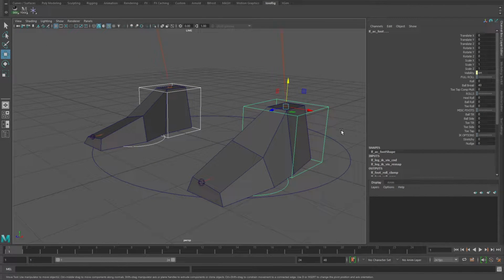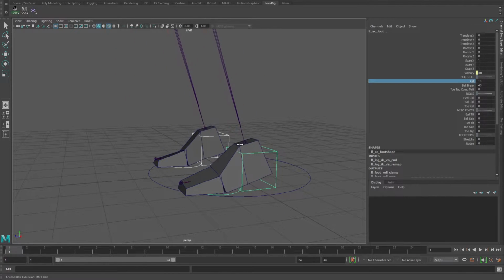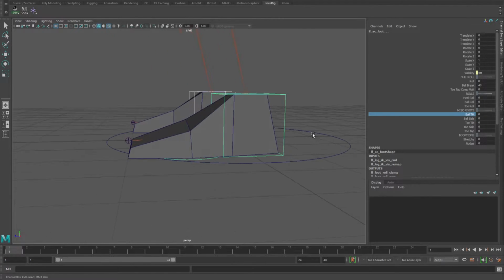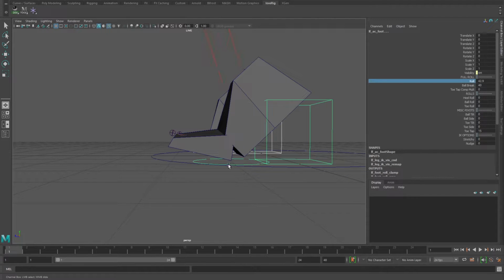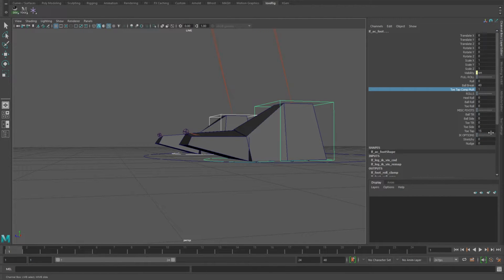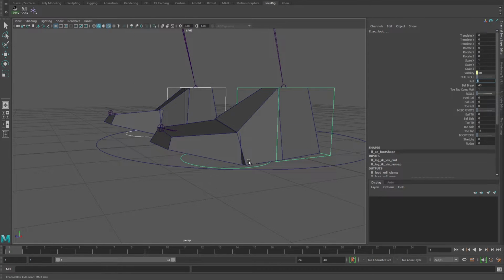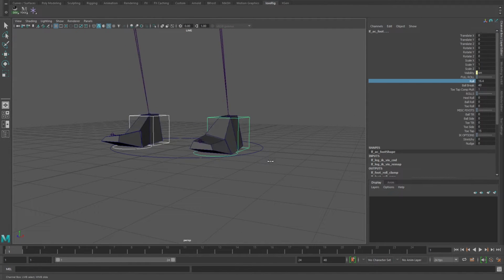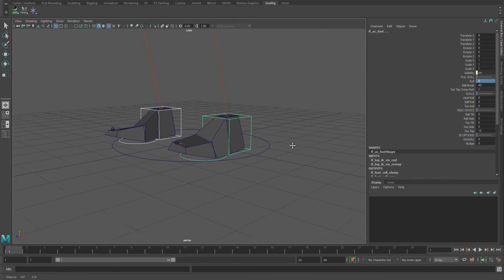Auto toe foot roll rigging experiment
This shows a foot roll rig experiment for rolling a foot where the toe is lifted off the ground plane with the goal of reducing foot roll counter animation.  Skip ahead to 5:18 to see the experiment first, if you want...

I thought it would be fun to share this little rig experiment where I was trying to get a more natural looking foot roll when the toe of the foot is raised up off the ground instead of flat on the ground plane (you know... like how shoes actually look).  It automatically drops the toe down to the ground plane in the process of the roll before activating the toe tip rotation of the roll so an animator doesn't have to - at the very least, it should drastically reduce the amount of counter animation needed during the foot roll process.

This video is not really a tutorial of how to do this...  I start by showing basically how my foot rig works.  After that, I go into the explanation of the raised toe foot roll addition and demonstrate it.  Then I give a brief explanation of how I did it.

00:00 - intro and basic overview
02:48 - reason for experiment
04:51 - experimental solution
09:08 - brief description of solution